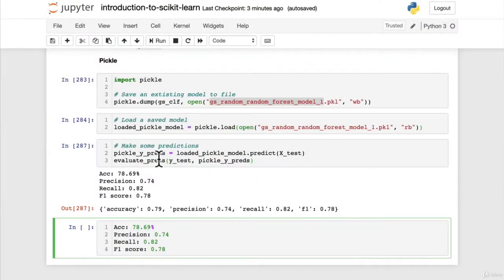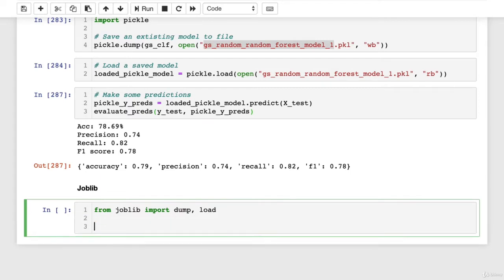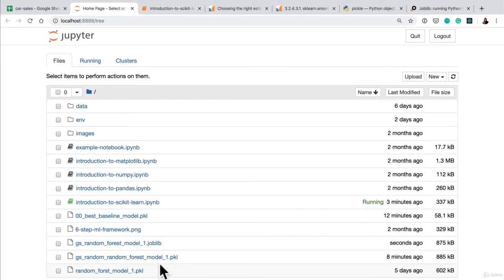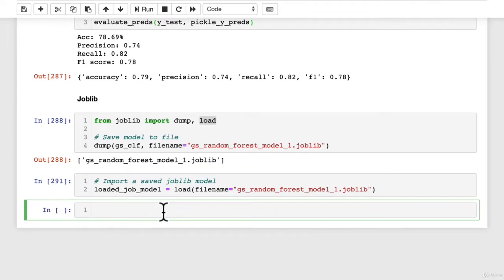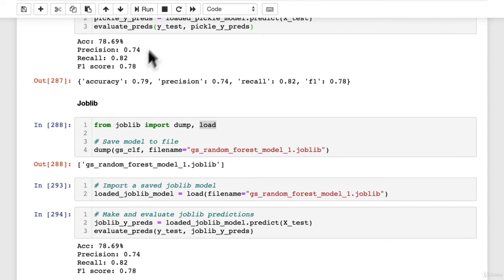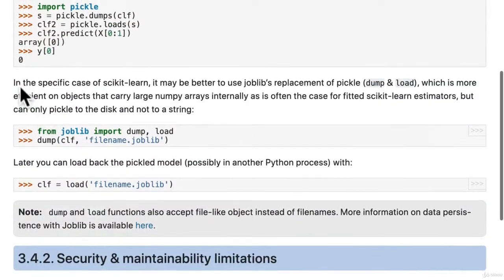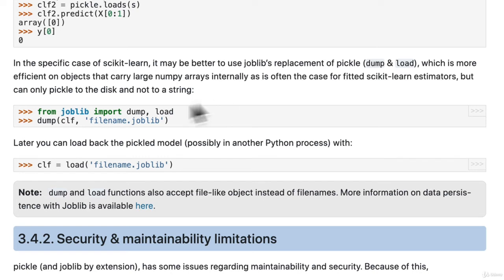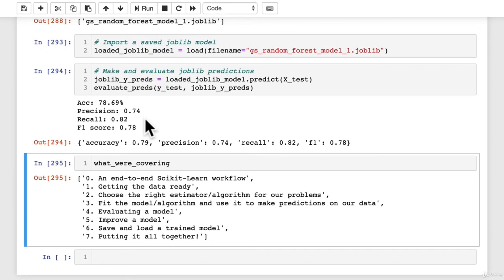117 Saving And Loading A Model 2 | Scikit-learn Creating Machine Learning Models